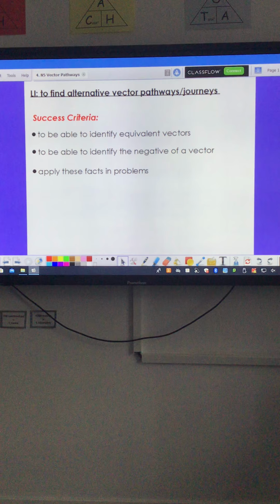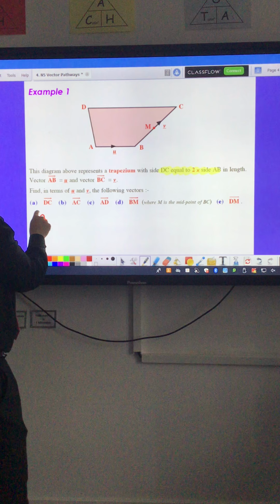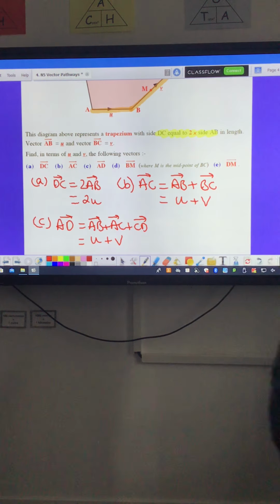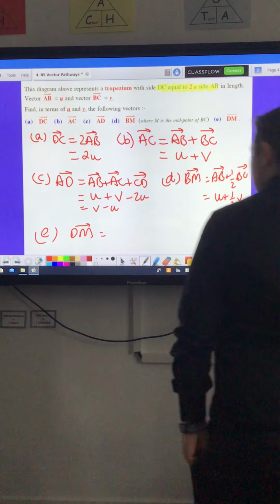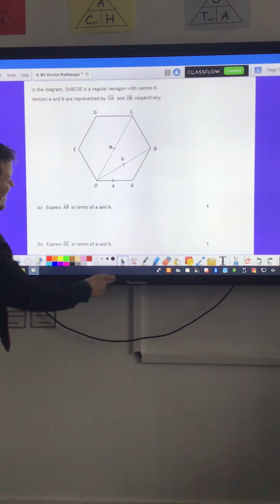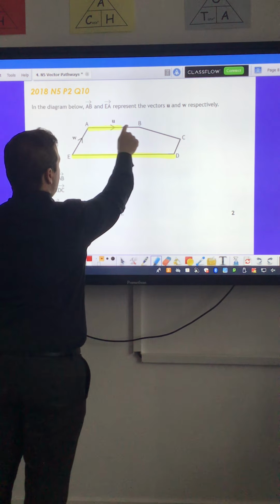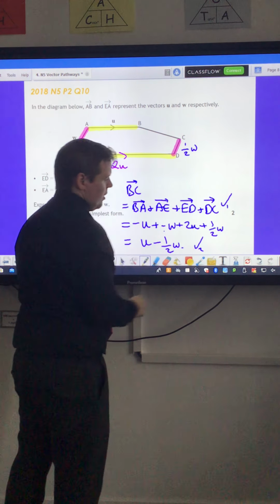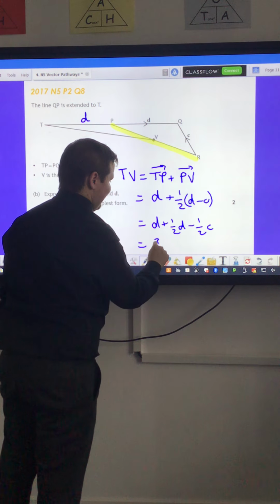N5 Vector Pathways